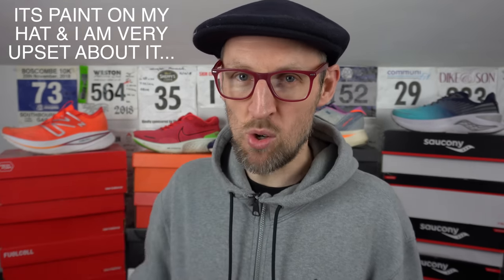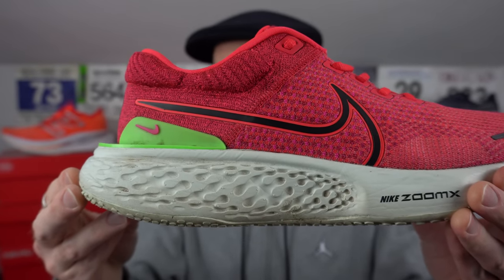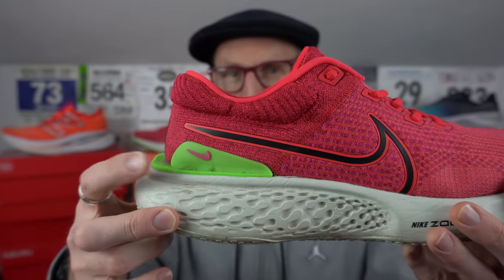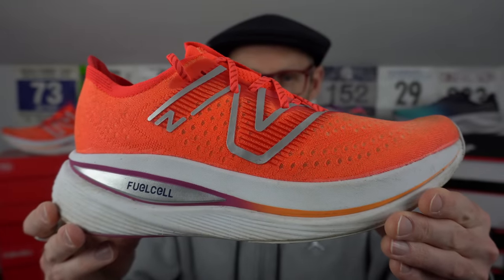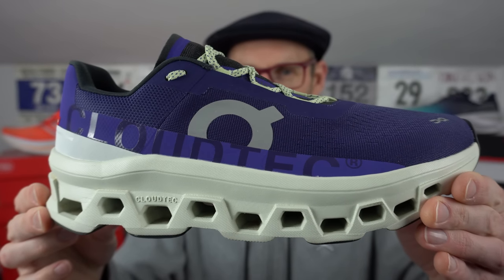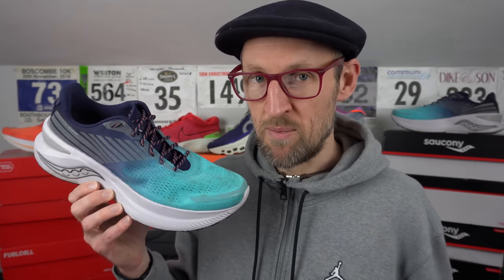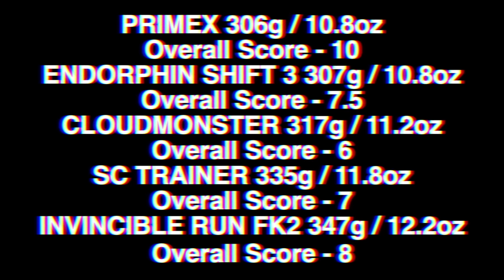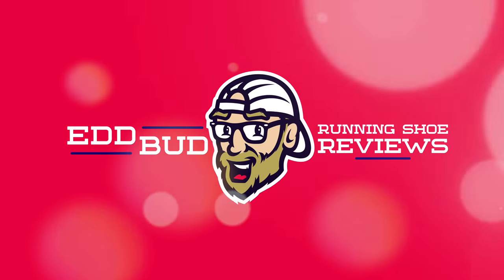THE BEST MAX CUSHIONED RUNNING SHOES | ADIDAS, NEW BALANCE, NIKE, ON RUNNING, SAUCONY | EDDBUD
Today i am ranking 5 max cushioned running shoes in terms of cushion, stability, versatilely and durability. Are they all the same? Do you really need a max cushioned shoe? Are they only for longer slower recovery runs?
I use my experiences to rank the top models for you to perhaps pickup in 2023. All shoes are in my collection and all have more maximal midsole stacks.

Let me know your comments on the rankings and what shoes are your ultimate max cushioned models.

In todays video we have models from Nike, Adidas, Saucony, New Balance and On Running.

NIKE ZOOMX INVINCIBLE RUN FK2
ADIDAS ADIZERO PRIMEX STRUNG
NEW BALANCE FUELCELL SC TRANER
SAUCONY ENDORPHIN SHIFT 3
ON RUNNING CLOUD MONSTER